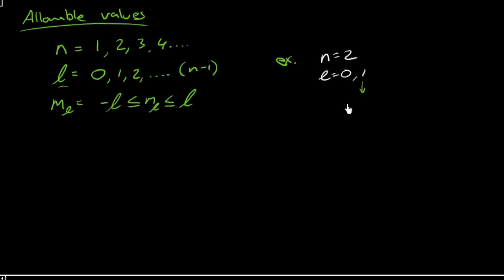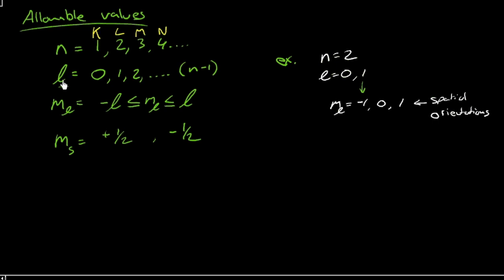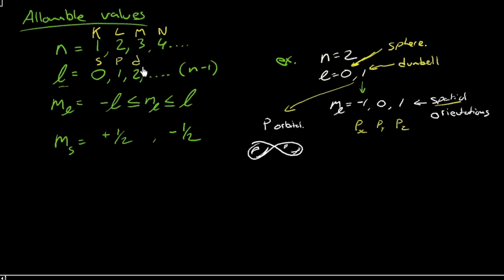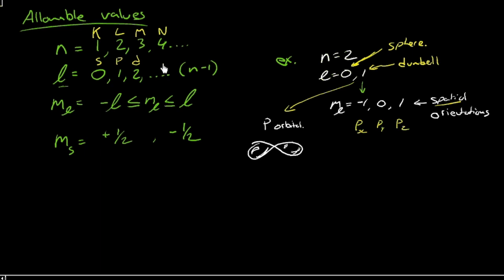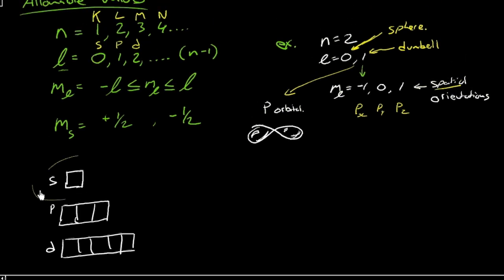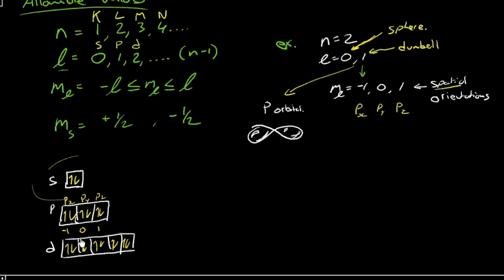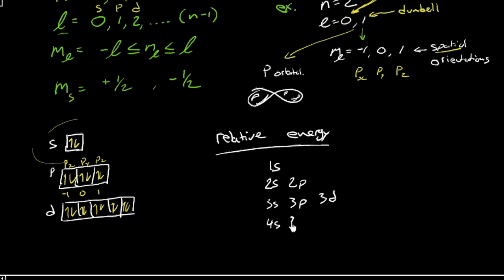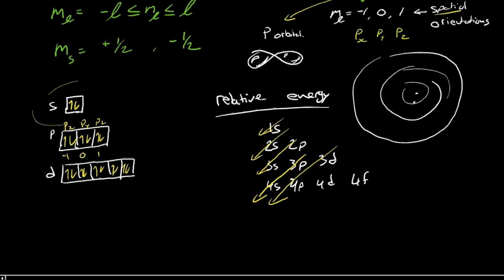Quantum numbers - allowable values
In this video I discuss the allowable values of the four quantum numbers in the wave-mechanical model of the atom.